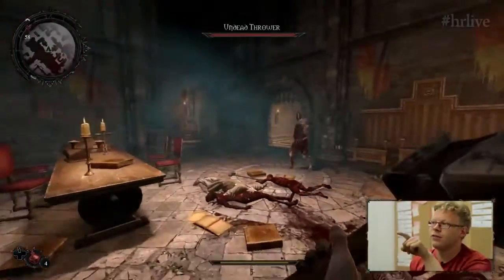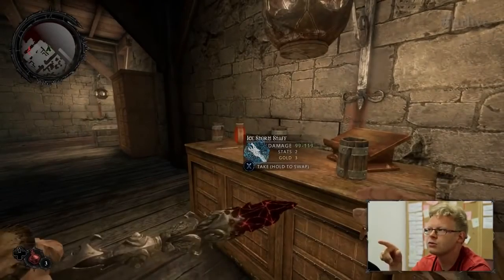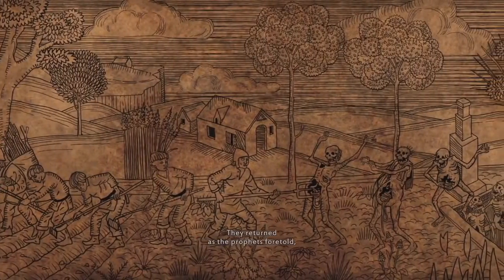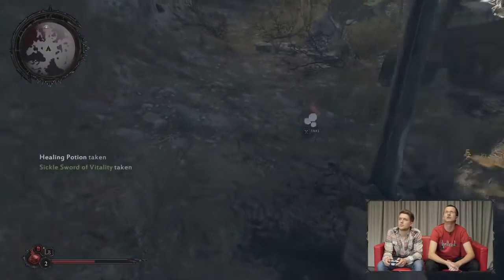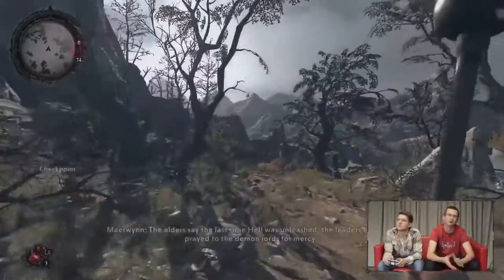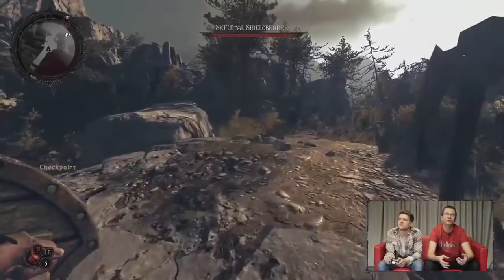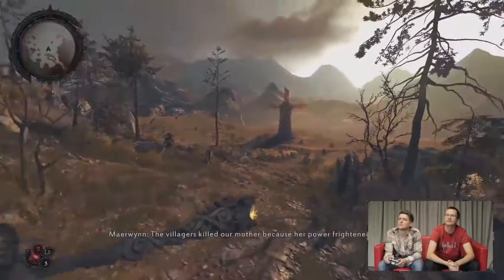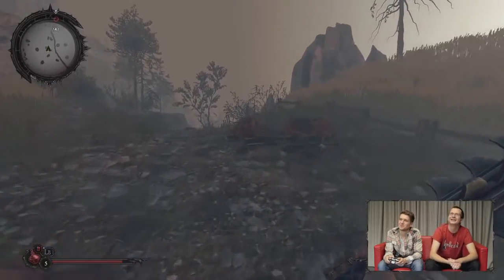Hellraid [Неизданная Игра] Все Видео Геймплея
Неизданная средневековая игра от первого лица от Techland (Dying Light Developers) для Playstation 4, Xbox One и ПК.